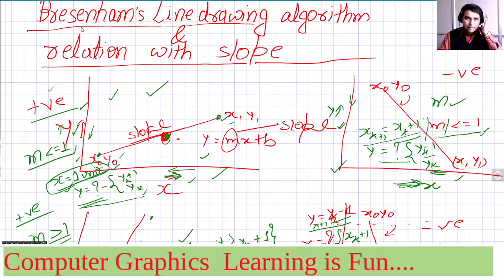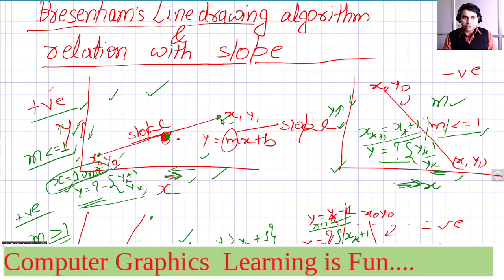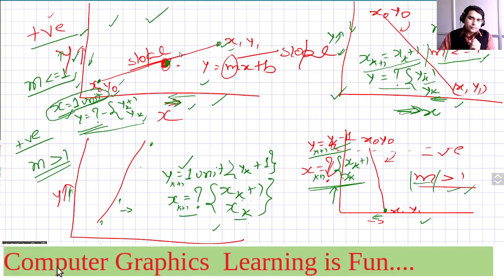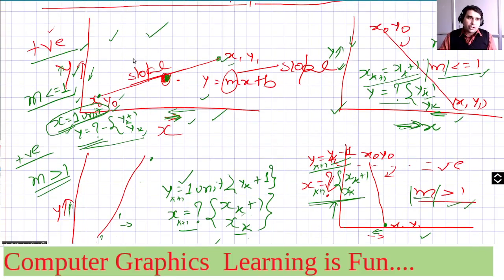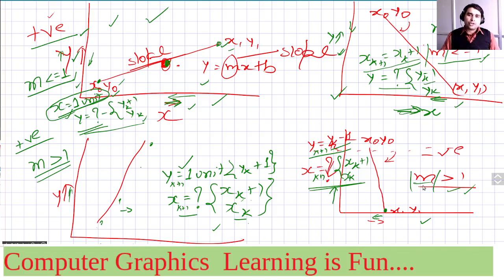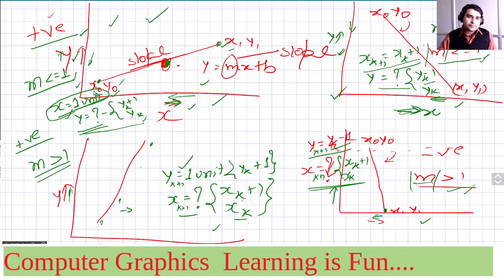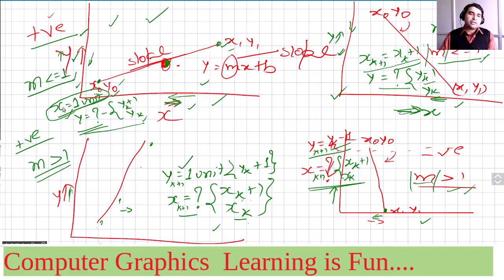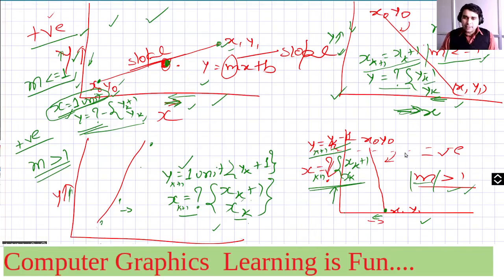Role of Slope in Bresenham's line drawing algorithm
Learn quickly how the Bresenham's line drawing algorithm adapts with value of slope.